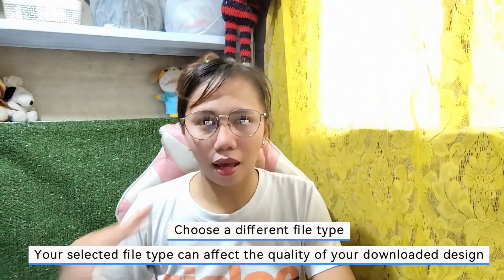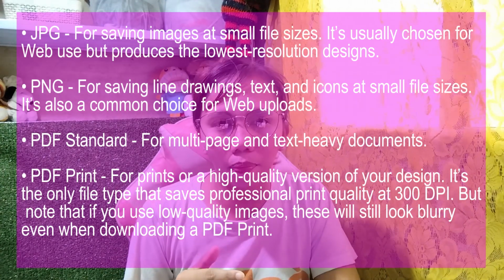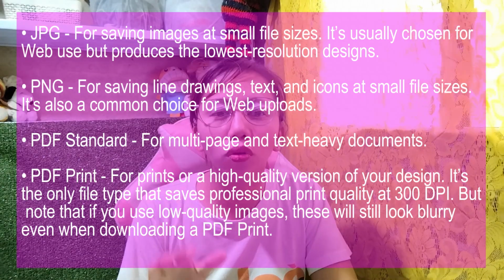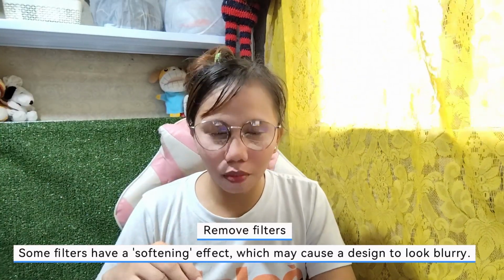Day 17 Design rescue: Canva troubleshooting tips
🛠️ Welcome to Day 17 of our Canva tutorial series! In this video, we're tackling common issues and their solutions in Canva. Whether you're facing technical glitches, design challenges, or exporting problems, this troubleshooting guide will help you navigate and resolve them efficiently. Let's ensure your design experience is smooth and hassle-free!

🔍 Topics Covered in This Video:
• Introduction to common Canva issues
• Troubleshooting slow performance
• Solving elements not loading
• Tips for preventing when the design looks blurry

📌 Timestamps:
00:00 - Introduction
00:34 - Slow performance
01:20 - Design isn't saving
02:42 - Elements not loading
03:12 - Design looks blurry

 🌐Useful Resources:
• Canva Templates
• Canva eBooks Guide

⚒ Tools Mentioned:
• Canva (web-based design tool)

🤝 Join the community! Share your Canva troubleshooting tips or ask questions in the comments below. Let's learn and create together!

1. Canva troubleshooting
2. Canva issues
3. Canva not saving
4. Slow Canva performance
5. Canva elements not loading
6. Fix Canva problems
7. Canva design tips
8. Canva text formatting issues
9. How to speed up Canva
10. Canva solutions